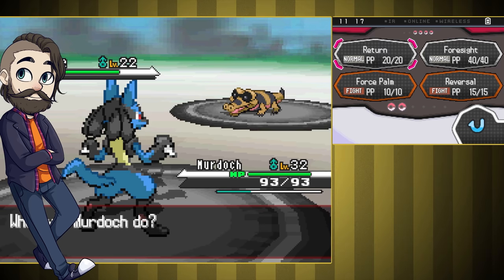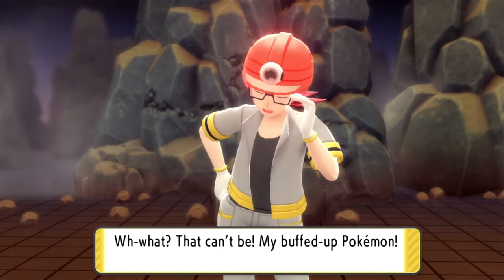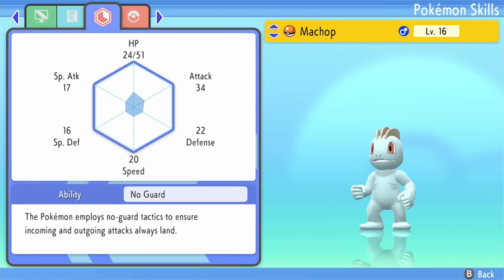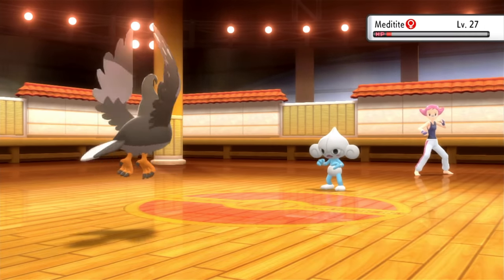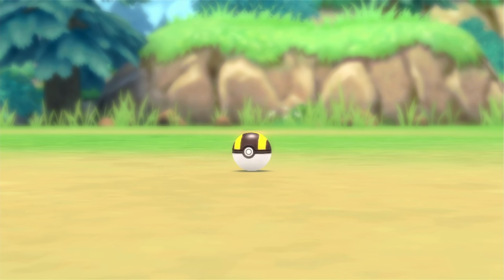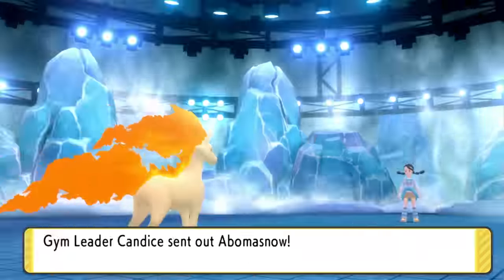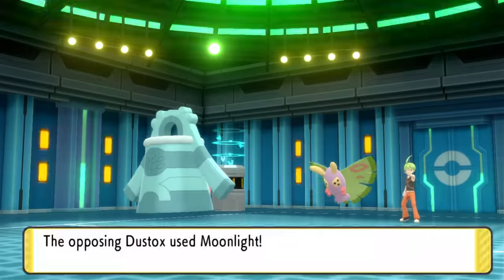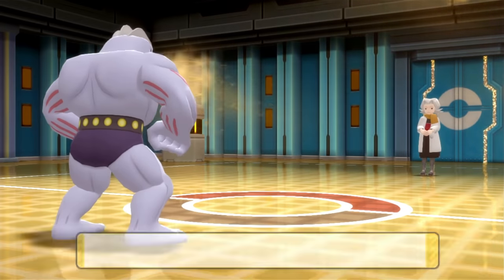Can I Beat Pokemon BRILLIANT DIAMOND with NO NEW MOVES? 🔴 Pokemon Challenges ► NO ITEMS IN BATTLE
In this video I take you along my ridiculous Pokemon Brilliant Diamond Challenge Journey through the world of Sinnoh in Generation 8 as I attempt to beat the entire game with only the moves we start with, and without using Items in Battle!  Am I able to do it?  Only one way to find out!